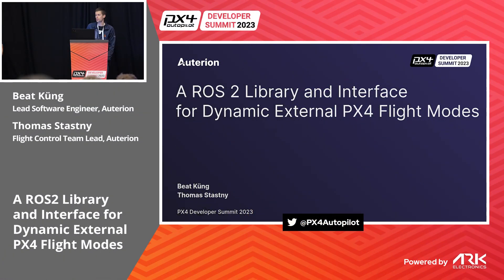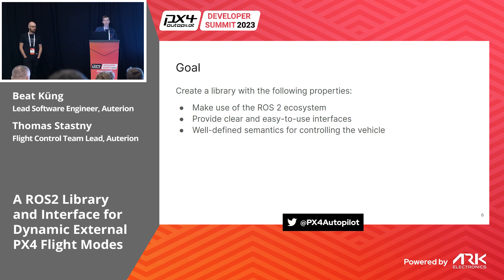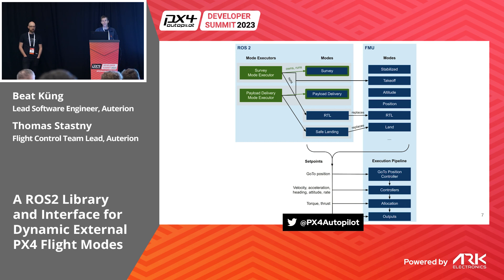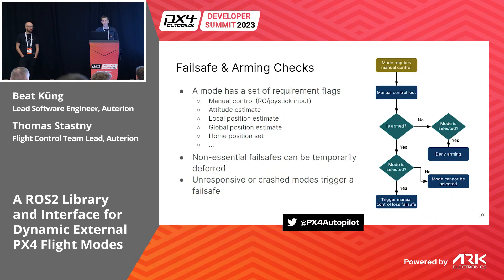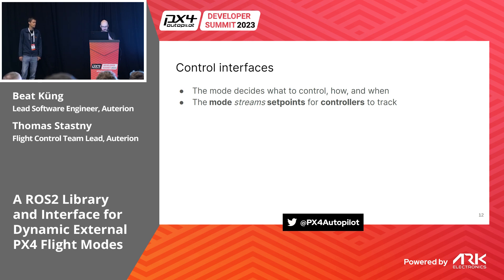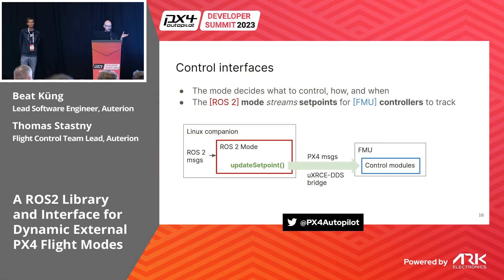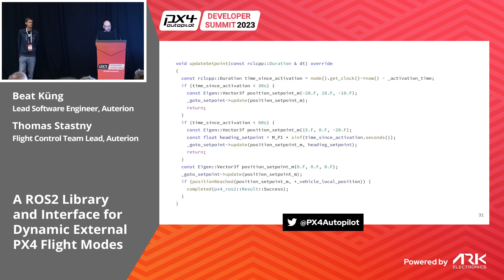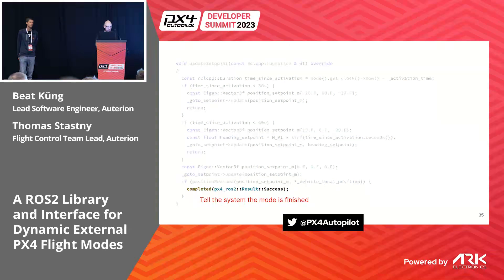A ROS 2 Library and Interface for External PX4 Flight Modes - Thomas Stastny & Beat Küng, Auterion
This talk will introduce a library and interface for writing ROS2 applications that control a drone running PX4. Applications may include high-level navigation tasks all the way down to direct actuator controls. However, this framework goes much further than the existing MAVLink-based "offboard" mode. Here, ROS2 modes are registered as first class citizens, behaving the same as an FMU-internal mode, communicating directly over uORB messaging, providing their own arming checks and mode requirements, fully integrated into the failsafe state machine, and with clear rules for who is control, with well defined control setpoints. We will discuss several key concepts around the library and interface including definitions of flight modes, flight mode executors (think the PX4 Navigator module, but easier to work with, and more powerful), and control interfaces. We will follow the conceptual discussion with some examples and demonstrations showcasing the current state of the library, and where we would like to see it progress in the future.